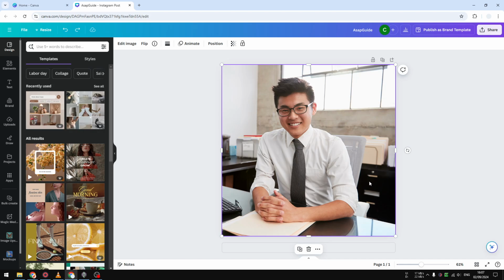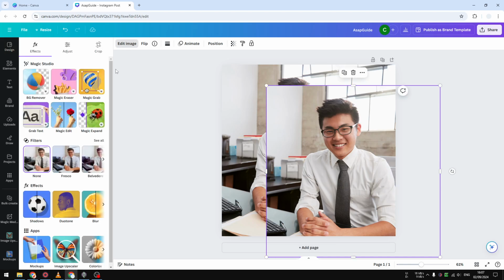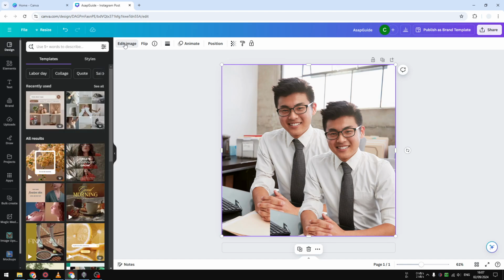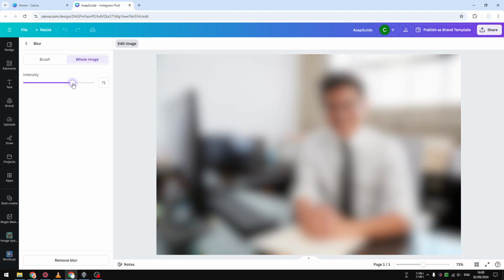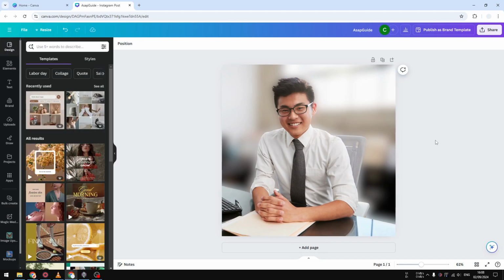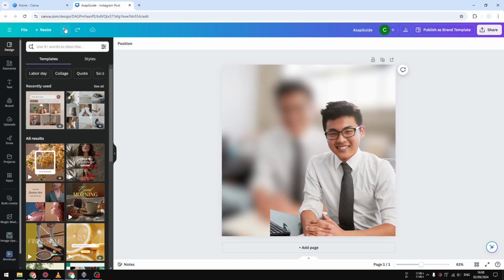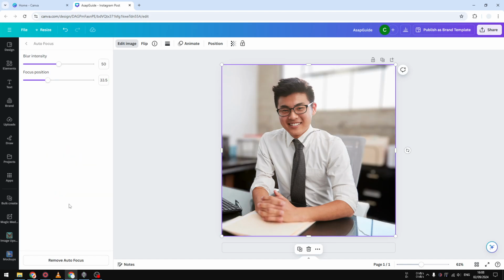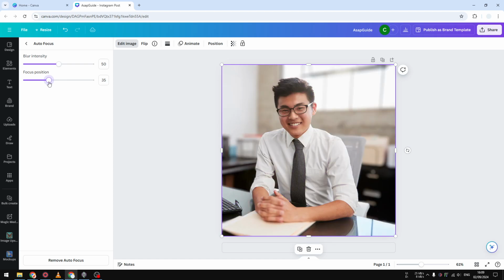How To Blur Photos In Canva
👉 Learn how to easily blur photos using Canva's user-friendly tools. In this video, we'll guide you step-by-step to enhance your images with a soft focus look.